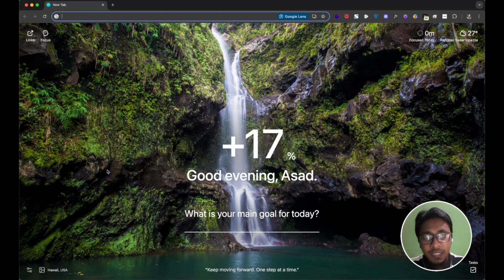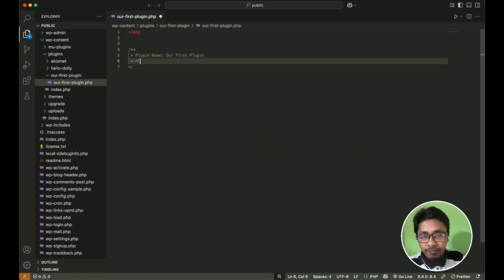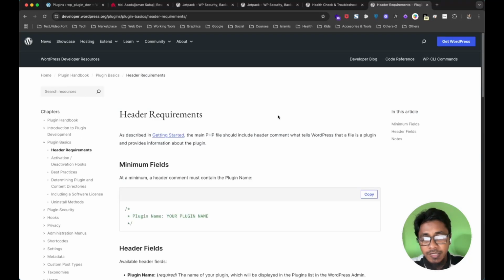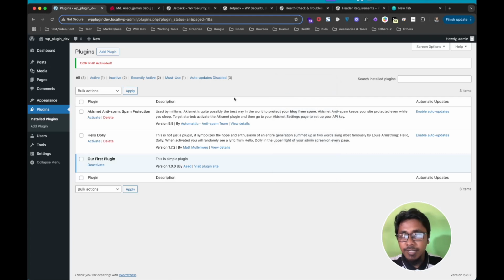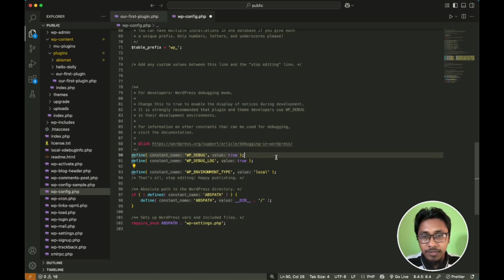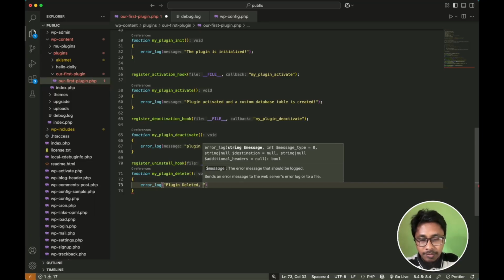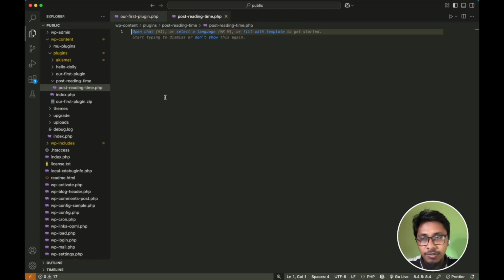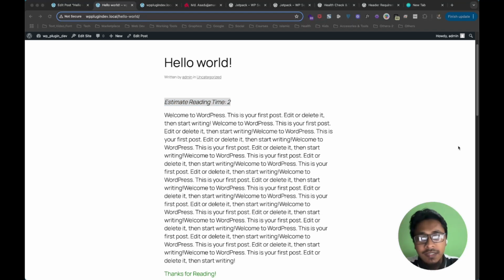WordPress Plugin Development Course – Class 2 | Plugin Structure & Functions Explained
Welcome to Class 2 of our WordPress Plugin Development Course!
In this class, we’ll dive into plugin architecture, naming conventions, essential plugin headers, and some of the most important WordPress hooks that every developer should know. By the end, we’ll even build a small plugin that shows the reading time for your blog posts!

🎯 What You’ll Learn in This Class:

* How to create your first plugin inside the wp-content/plugins folder
* Naming conventions for plugin folders and files (slug & best practices)
* Adding required plugin headers (Plugin Name, Description, Version, etc.)
* Understanding semantic versioning (Major, Minor, Patch)
* Using defined("ABSPATH") or die() for security
* Introduction to WordPress hooks:
    * init
    * the_content
    * register_activation_hook
    * register_deactivation_hook
    * register_uninstall_hook
* Building a simple plugin with the_content hook → Reading Time Plugin

🚀 This Course is Perfect For:
* WordPress Developers (Beginner)
* PHP Developers who want to build custom plugins
* Freelancers (Upwork, Fiverr) looking to offer plugin development services
* Anyone curious about how WordPress plugins actually work